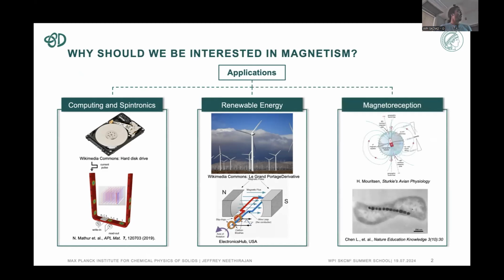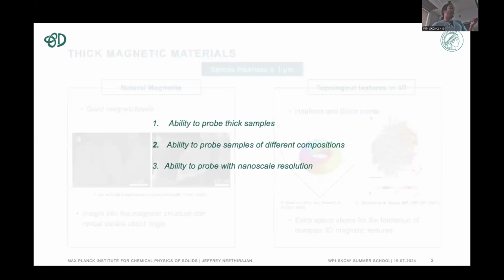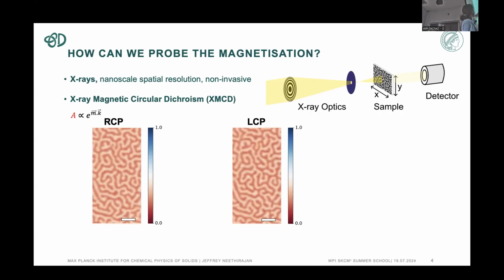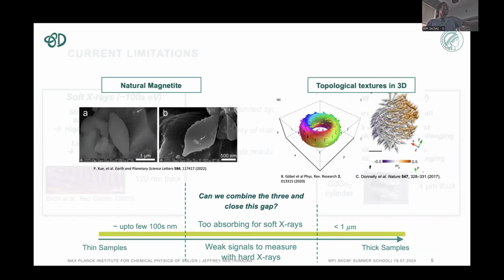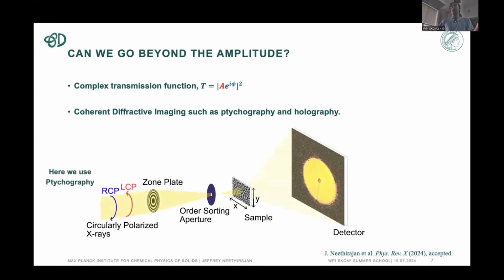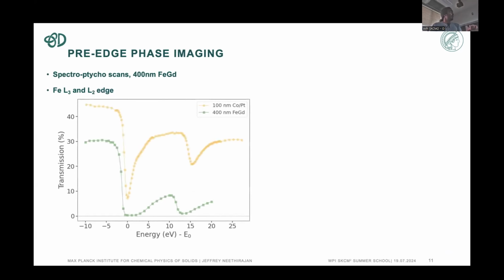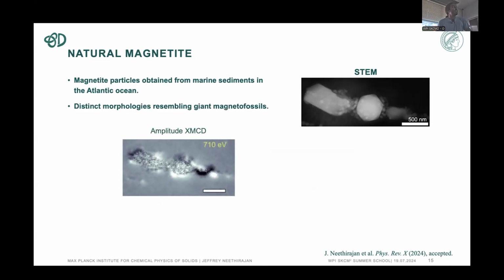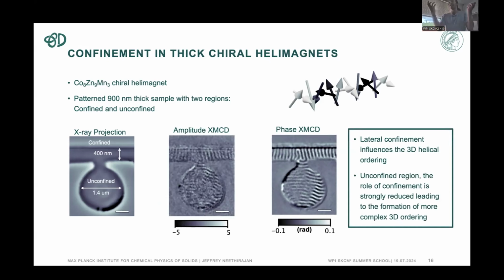Dr. Jeffrey Neethirajan (Max Planck Institute) Soft X ray phase nano microscopy of micrometre...